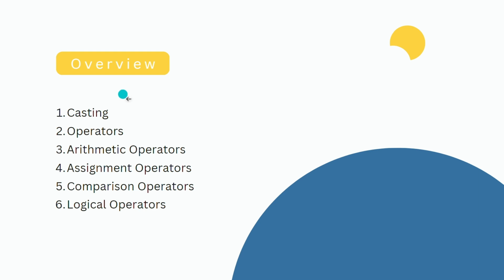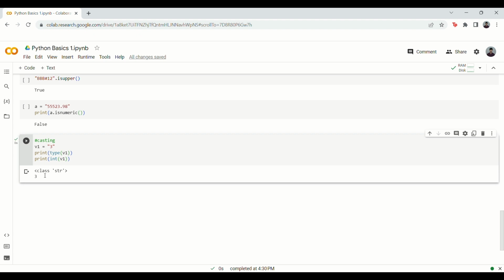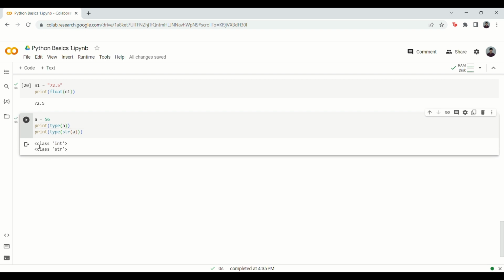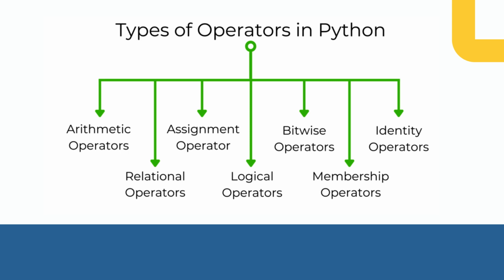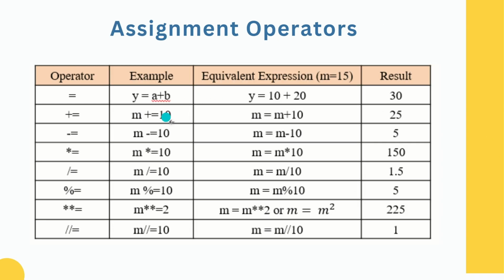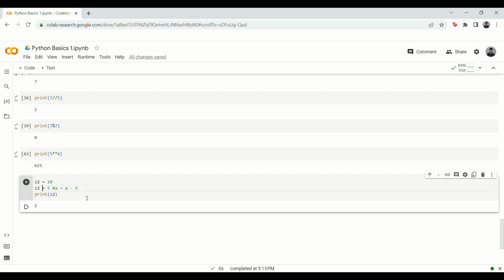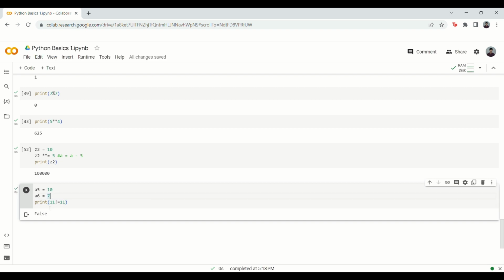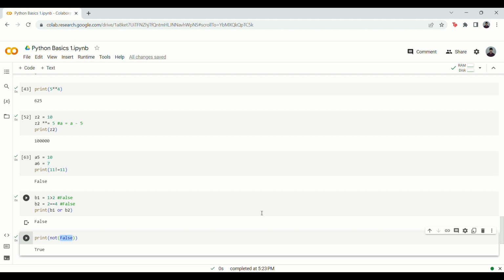Typecasting and Operators in Python | Python for Data Science | Lec#03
In this video we talk about type casting and how it is done. We also discuss various operators in Python.

Timestamps for Important Topics:
00:00:00 Getting started with Casting
00:03:19 Casting Sample Code
00:12:05 Operators in Python
00:12:43 Arithmetic Operators
00:14:35 Sample Code
00:16:39 Assignment Operator
00:18:55 Sample Code
00:21:15 Comparison Operators
00:23:19 Sample Code
00:25:38 Logical Operators
00:26:50 Sample Code